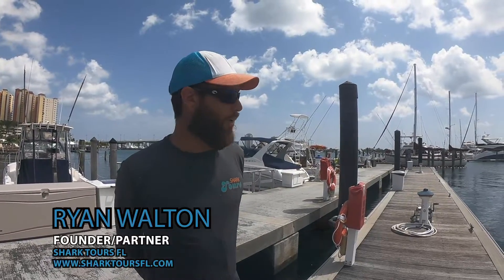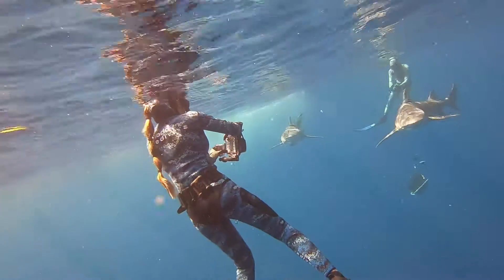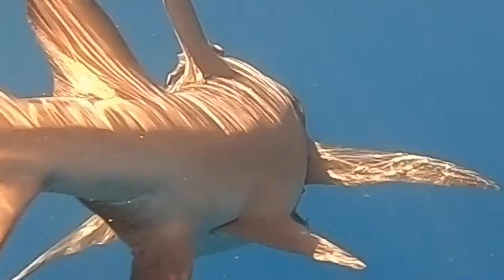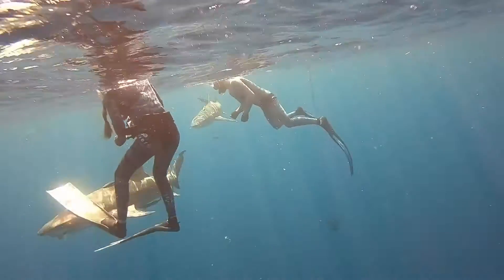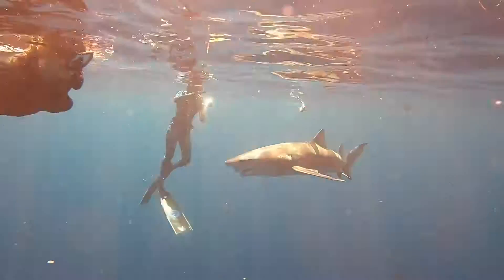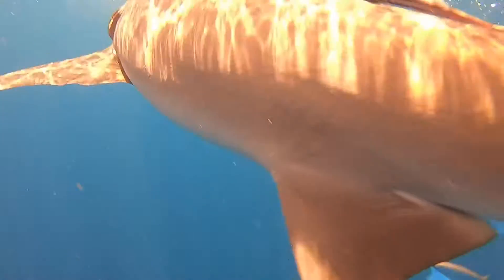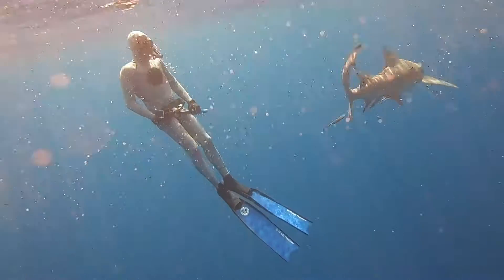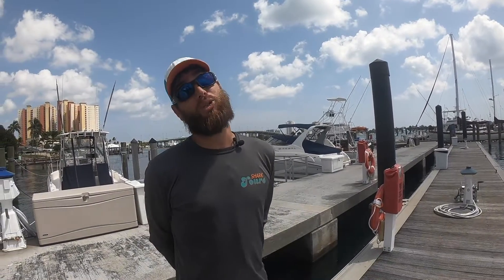Hero Highlight: Ryan Walton - Shark Diver and Advocate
In this Hero Highlight, a courageous Hero risks his own flesh to help out a gorgeous lemon shark with a hook in her mouth.

This heroic action occurred while on a shark dive late summer when Shark Tours FL founder Ryan Walton noticed a local legend, "Snooty," with a hook in her mouth thanks to local fishermen. After noticing this gorgeous shark's terrible predicament, Ryan took matters into his own hands and proceeded to do one of the most awe inspiring things I have ever witnessed, and it only reinforced the fact that us human needs need to be better for the wildlife we share this planet with.

I strongly encourage everyone to take any opportunity to go out with the shark ambassadors of Shark Tours Fl! The safety divers, boat captains, and of Ryan Walton are beyond committed to breaking stereotypes of these critically important Apex Predators by brining those brave enough into the Shark's realm safely and showing the grace and true nature of Florida's Sharks.